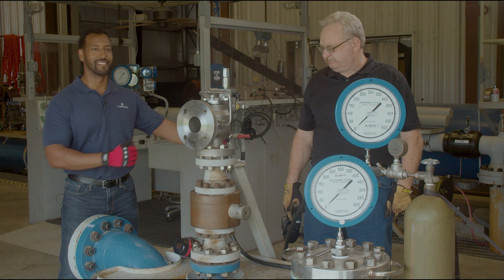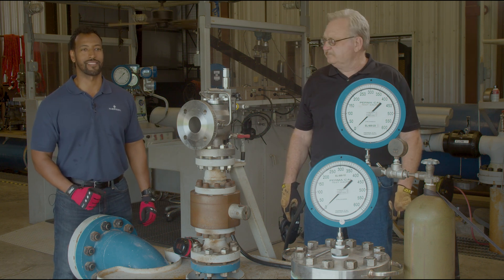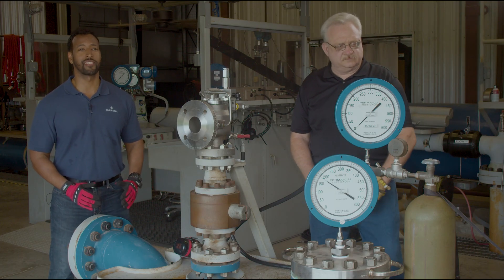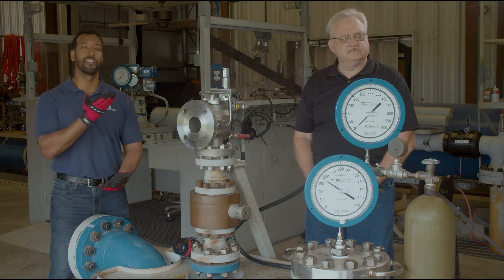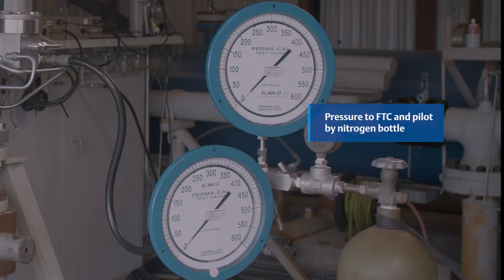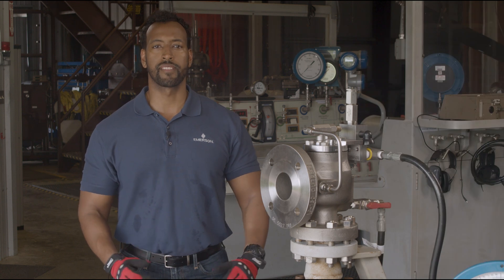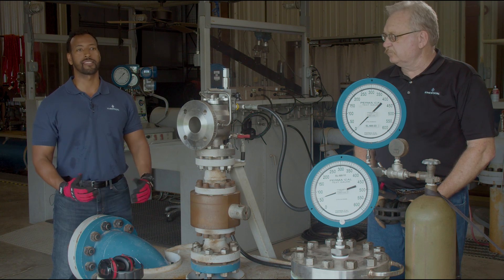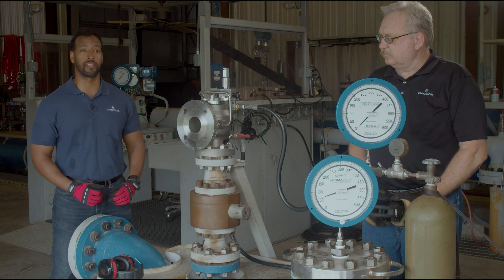Field Testing the Anderson Greenwood 200 Series Pilot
The Field Test Connection on the Anderson Greenwood 200 Series pilot allows for inline set pressure testing without ever losing overpressure protection or pressurizing the system beyond safe operating conditions. Here we demonstrate the field test procedure using a nitrogen bottle.